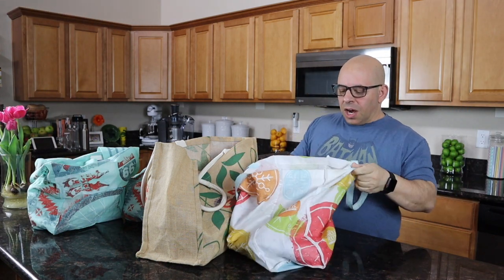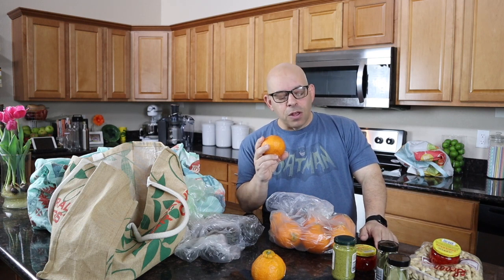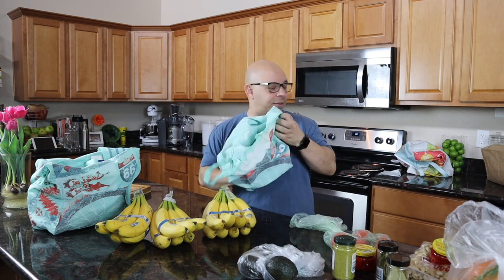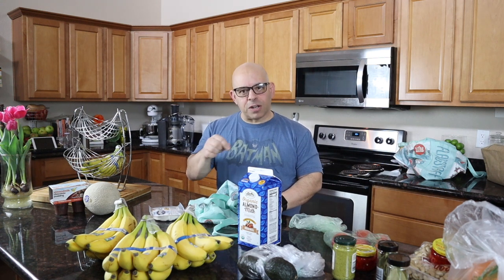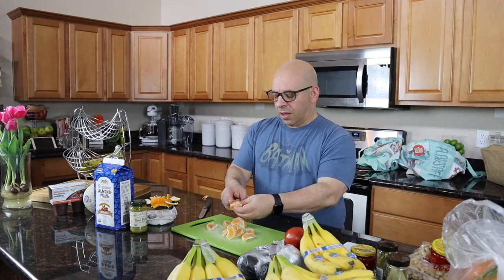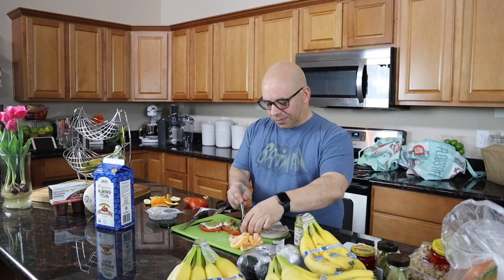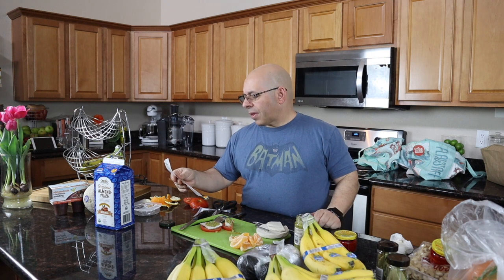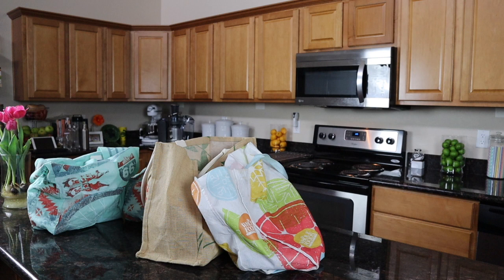Sprouts Grocery Haul | Sumo Oranges and vegan Mozzarella cheese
Our Sprouts Grocery Haul gives you and idea of some things that I pick up on a regular basis and I talk about why and how I use them.  I also sample a packaged vegan mozzarella cheese and I talk about why I only eat oranges from January to April every year.  It's our Sprouts Grocery Haul baby!!

My Favorite Vegan books and movies:
What the Health
How Not to Die
The How Not to Die Cookbook
The China Study
Eat to Live

Who are we:
Joey is a vegetarian of 12 years that has made the conversion to Vegan in June of 2018
Tim is an omnivore that has made the conversion to Vegan in June 2018